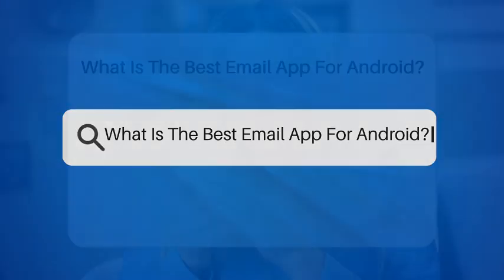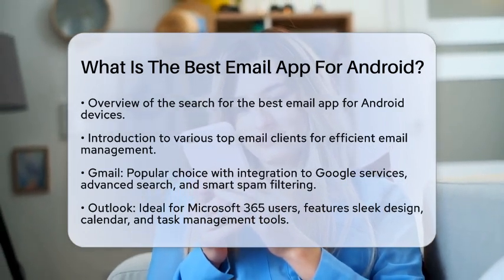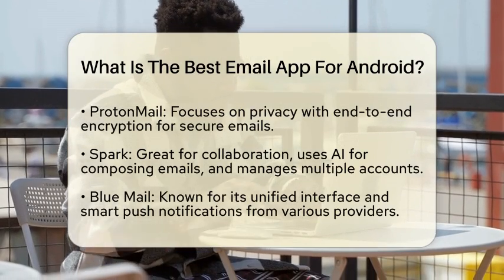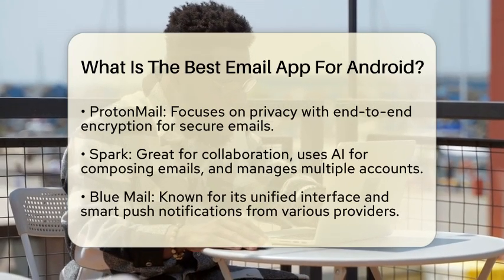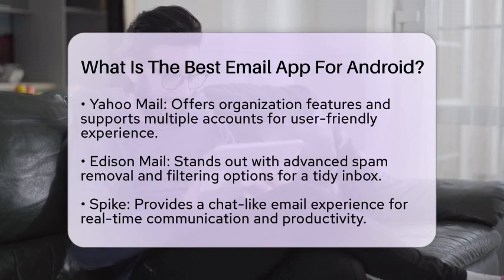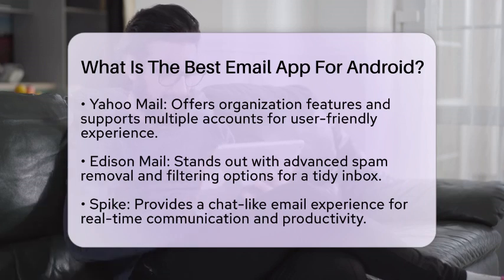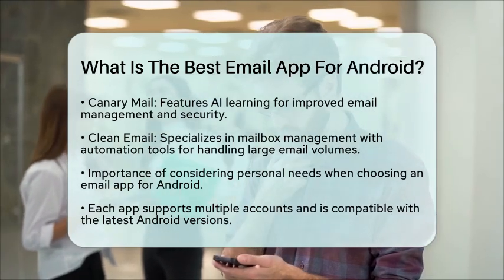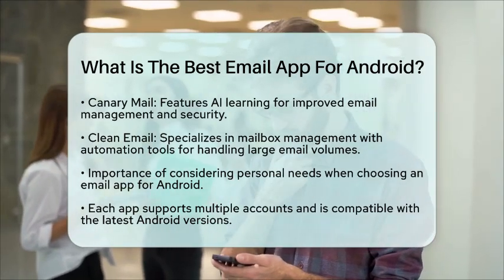What Is The Best Email App For Android? - TheEmailToolbox.com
What Is The Best Email App For Android? In this video, we will guide you through the various email apps available for Android, helping you find the perfect fit for your communication needs. With a wide array of options out there, it’s essential to understand the features each app offers. From integrating with other services to ensuring your privacy, we’ll cover the key aspects that make these email clients stand out.

You’ll learn about popular choices like Gmail and Outlook, which provide seamless integration with their respective ecosystems. We’ll also highlight options like ProtonMail for those who prioritize security and privacy. If collaboration is what you seek, Spark and its innovative features may be just what you need.

Additionally, we’ll touch on user-friendly apps like Yahoo Mail and Edison Mail, which focus on organization and inbox management. For a more unique experience, Spike presents email in a chat-like format.

By the end of this video, you’ll have a better understanding of what each email app brings to the table, allowing you to make an informed decision based on your preferences and requirements.